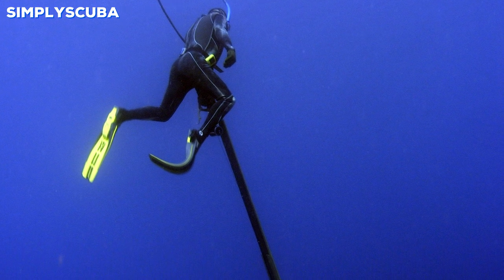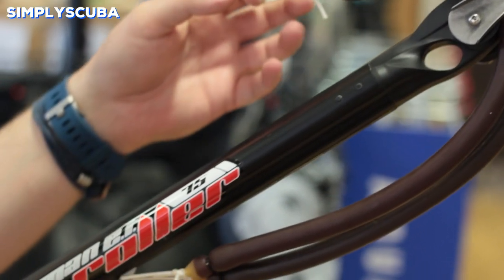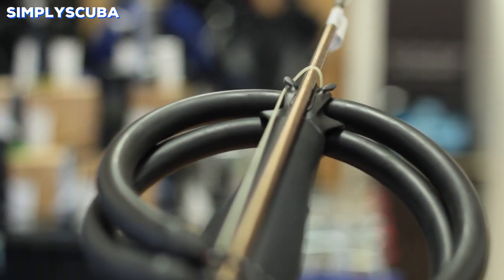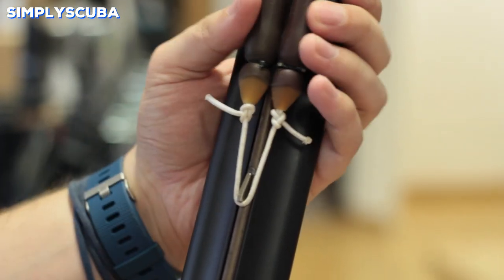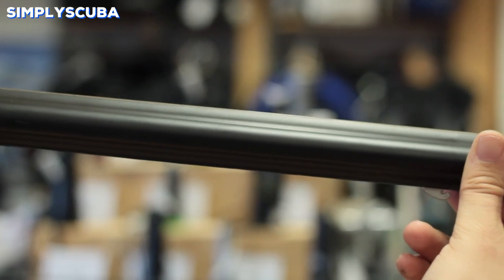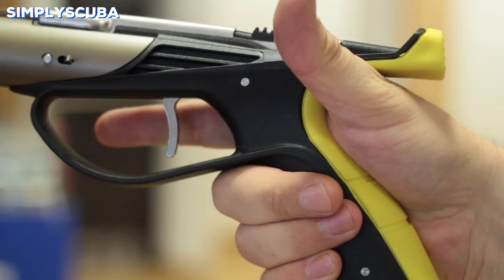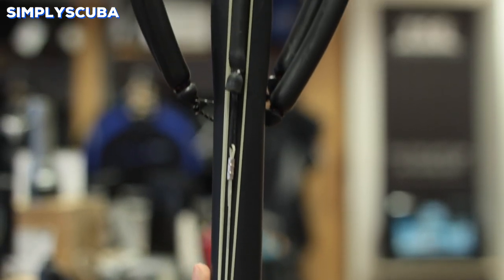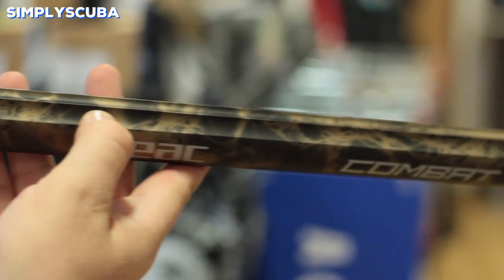Speargun Guide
Spear guns come in two options: Sling or Pneumatic.

Sling guns use a rubber bungee under tension to propel the shaft through the water.

Pneumatic guns have an internal barrel that connects to a separate chamber filled to a pressure of about 20bar. Pushing the spear into the barrel compresses the separate chamber closer to 35bar that is used to fire the shaft.